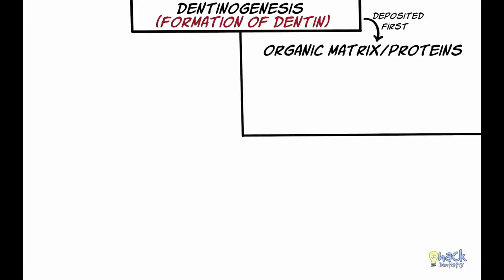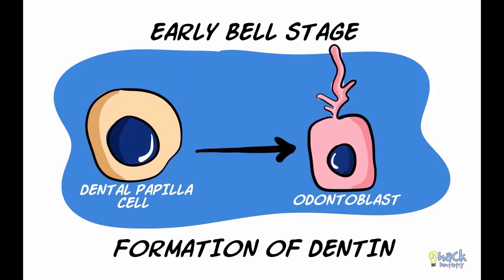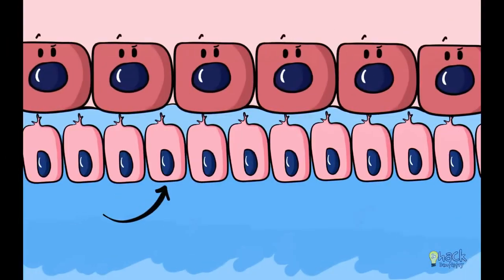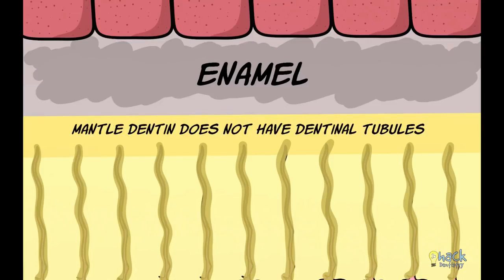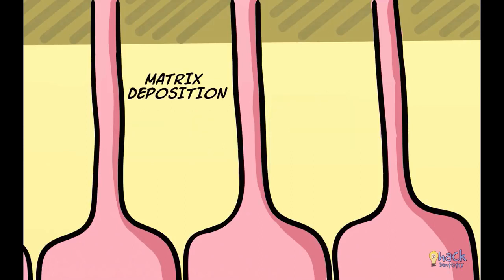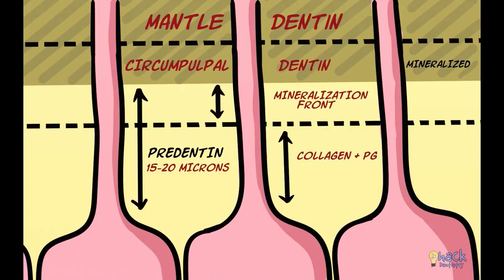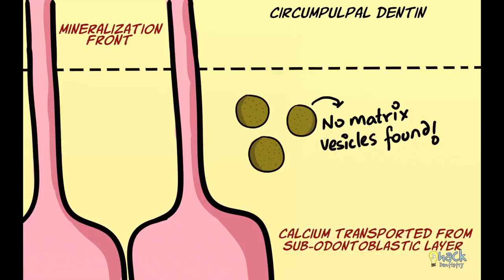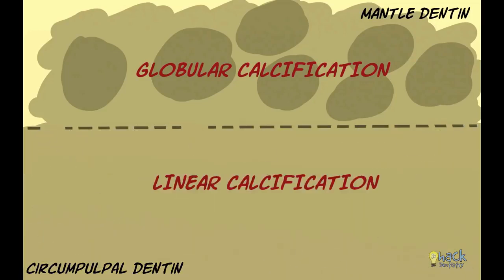Dentinogenesis_ Odontoblast Differentiation